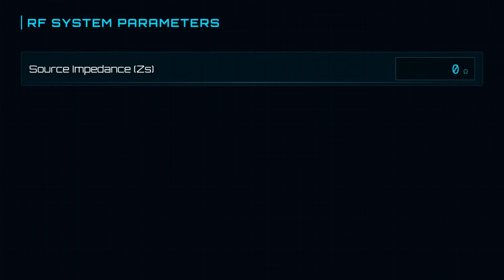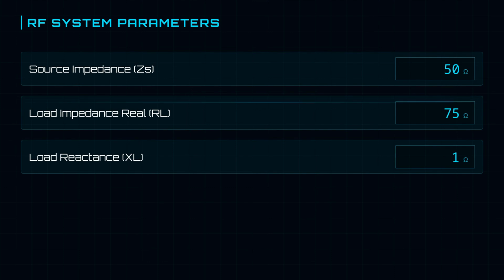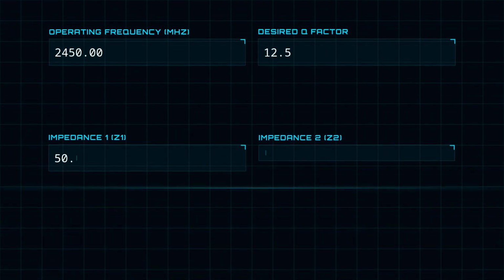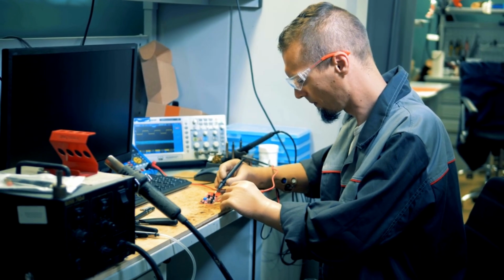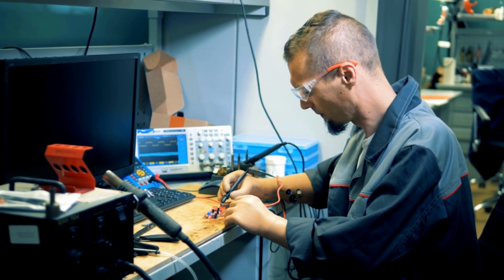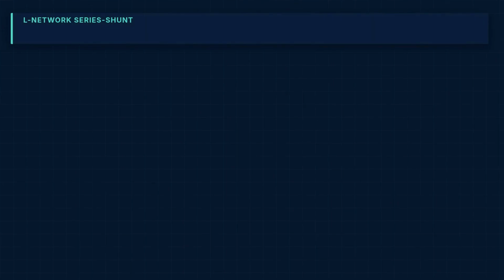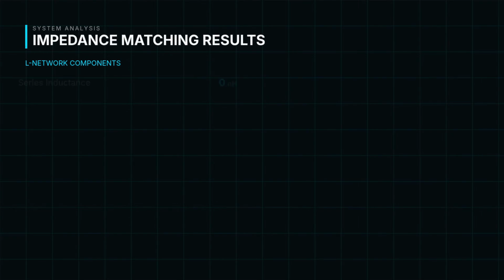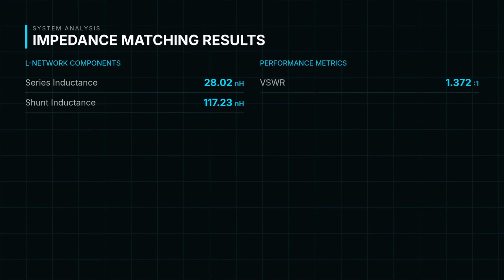Antenna Impedance Matching Calculator — How to Use It | Engineering Tool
How to use the Antenna Impedance Matching Interactive Calculator — an interactive engineering tool for calculators problems.

The Antenna Impedance Matching Interactive Calculator determines the component values needed to match different impedances in RF systems.

Let's walk through the input fields. First, select your Calculation Mode from the dropdown menu. You can choose L-Network Matching Series-Shu...